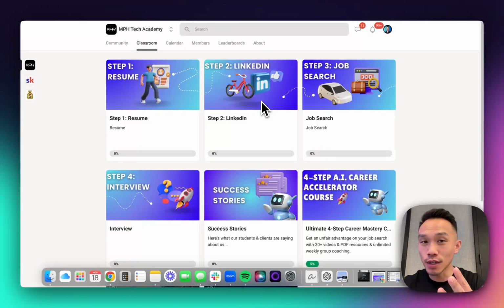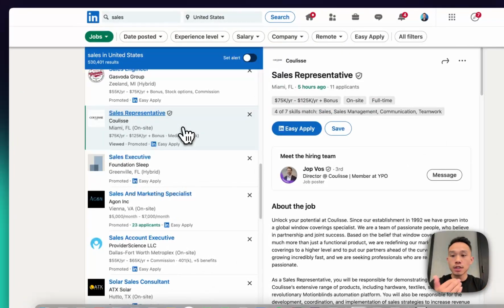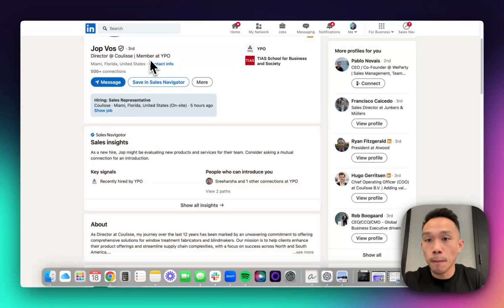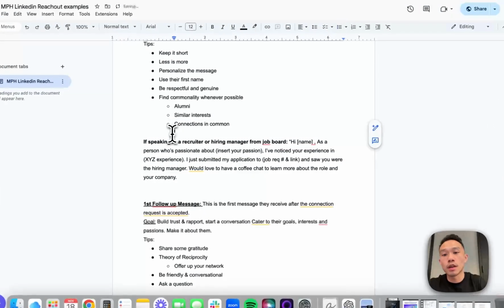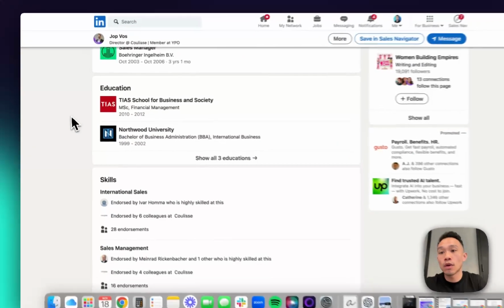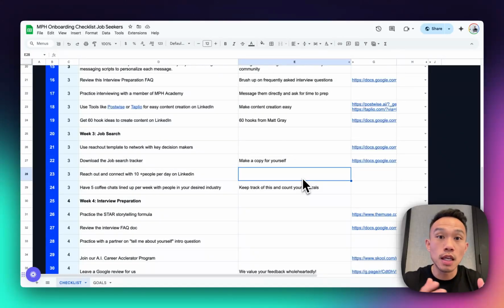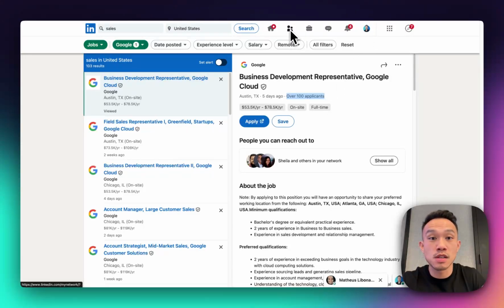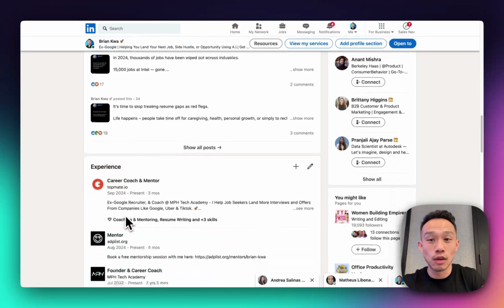Secret Job Search Method to Land Job Referrals on LinkedIn and Get Hired Faster!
Discover how to master job searching on LinkedIn and land referrals that can fast-track your career! In this lesson, I’ll share actionable strategies to find key decision-makers, craft thoughtful outreach messages, and leverage tools like job and networking trackers. Learn how referrals can give you a golden ticket to stand out from the hundreds of applicants and boost your chances of getting hired. Perfect for job seekers ready to take their LinkedIn game to the next level